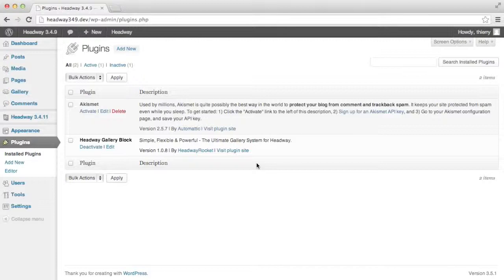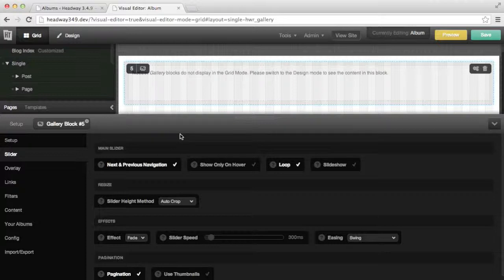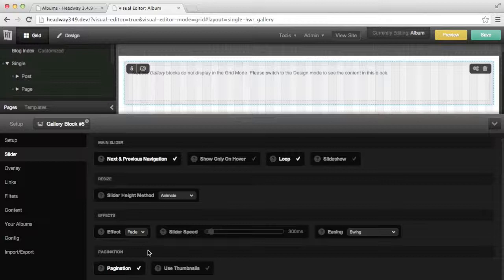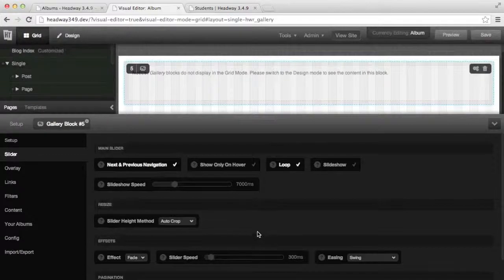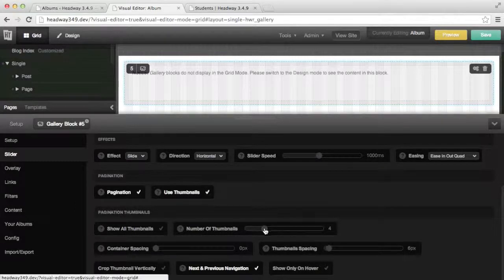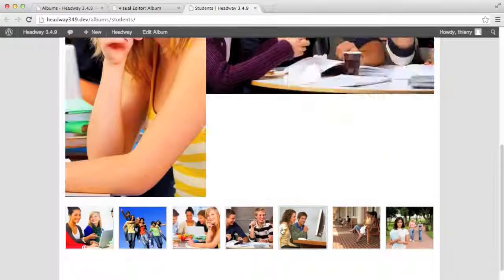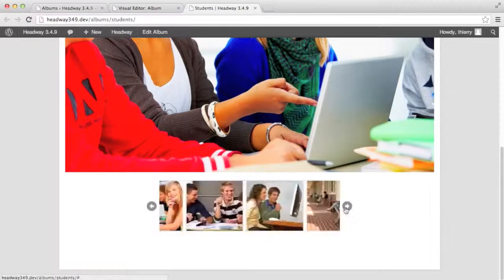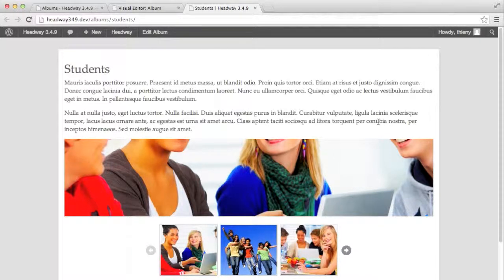Gallery - How To Use The Slider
In this video, Thierry shows you how to use the Gallery block Slider for Headway.